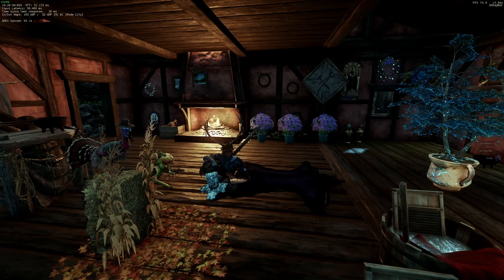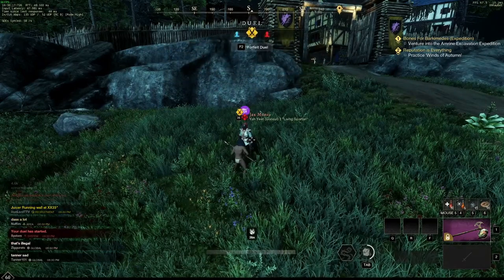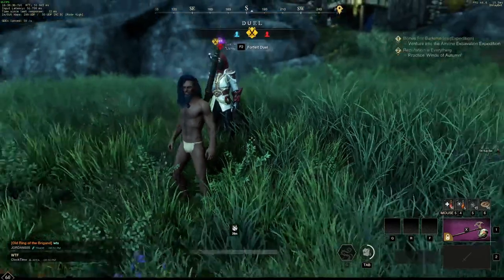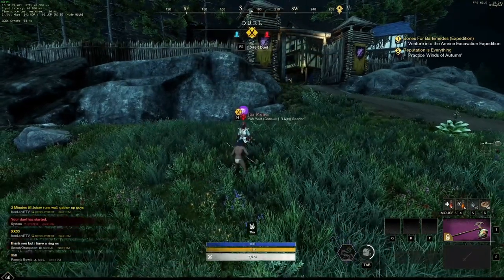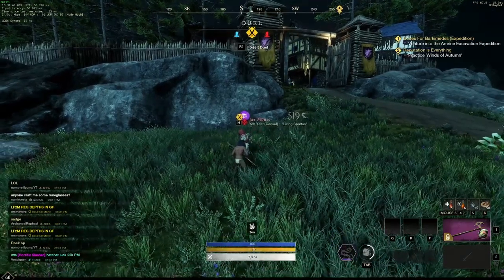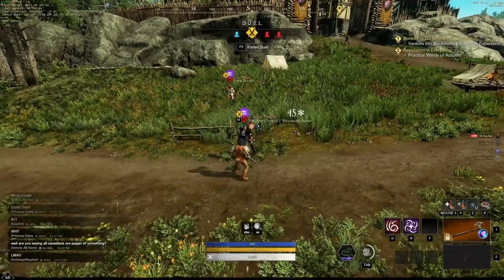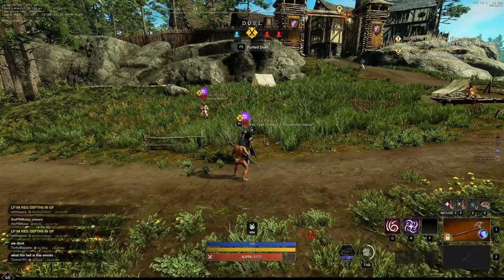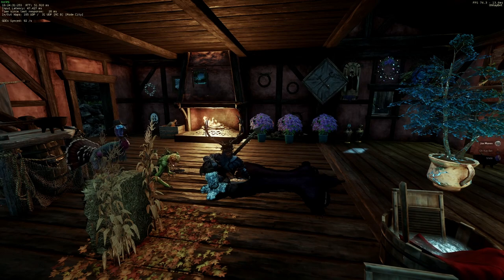INVIG PUNISHMENT BROKEN!!!! MUST USE PERK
Bringing you some of the highest quality gameplay for New World. Enjoyed the video? Let's talk about it!

━ Got an Xbox  ━
● Xbox gt: OhKayBet - add me as a favorite!

NW New World INVIGORATED PUNISHMENT IP MMO MARAMMA PVP BROKEN MUST USE 2023